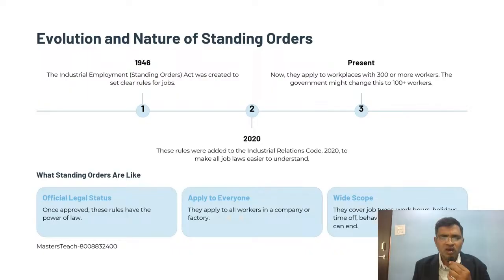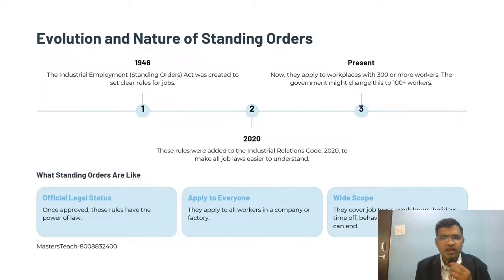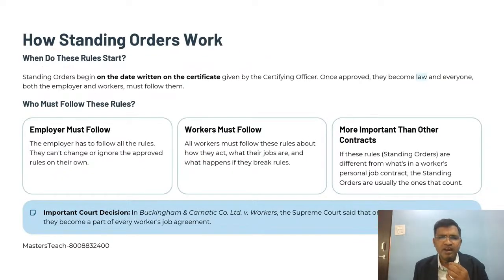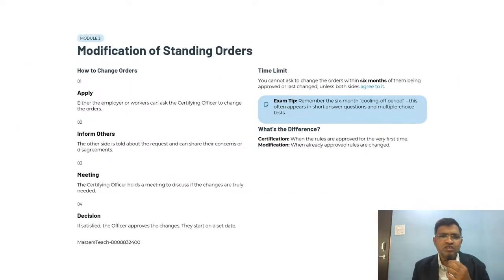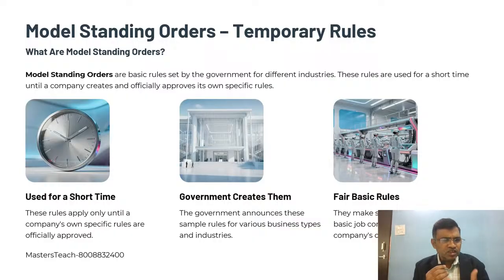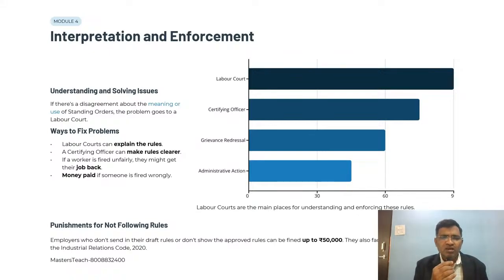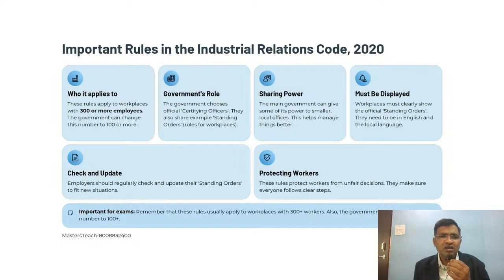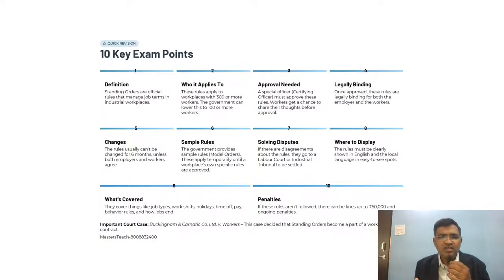LLB Labour Law Important Topic – Standing Orders (IR Code 2020)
Standing Orders under the Industrial Relations Code 2020 explained in simple English for LLB 3rd Semester students. This video covers Concept, Nature, Certification Process, Modification, Model Standing Orders, Enforcement, Labour Court powers, penalties and important case law.

Important for LLB exams, Judiciary, and competitive law exams.

Court Case Discussed: Buckingham & Carnatic Co. Ltd. v. Workers
Act Covered: Industrial Relations Code, 2020

📚 Unit IV – Labour Law
🎓 Useful for LLB 3rd Semester
📌 Exam-Oriented Explanation

Watch till the end for 10 Quick Revision Points!